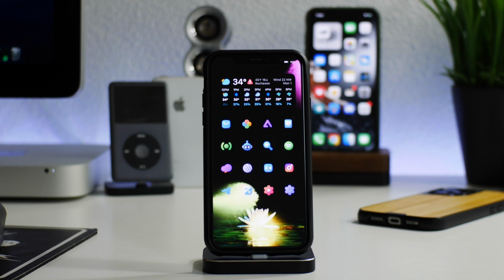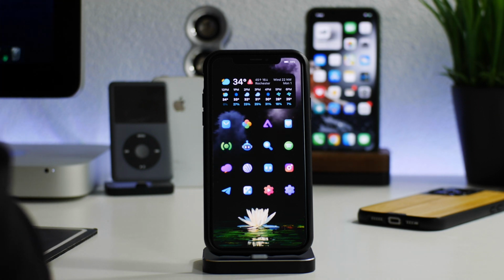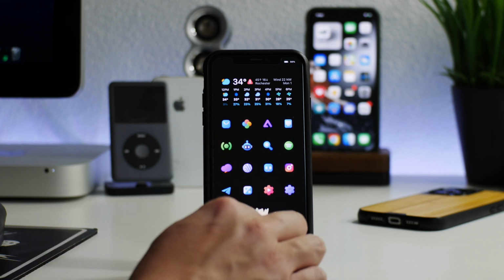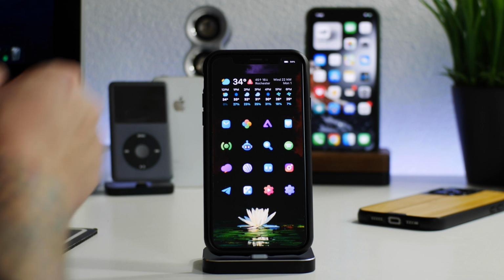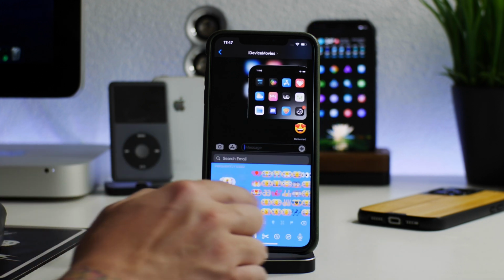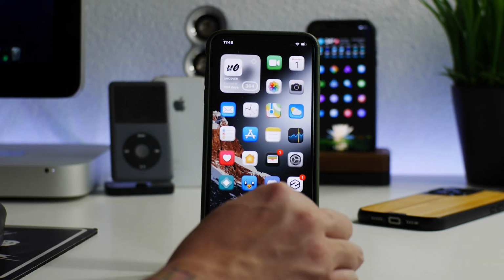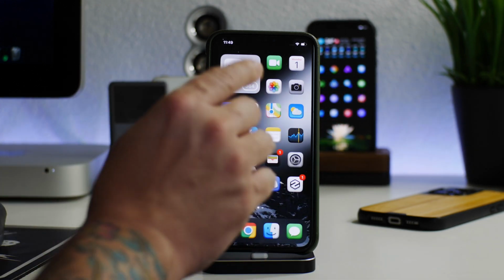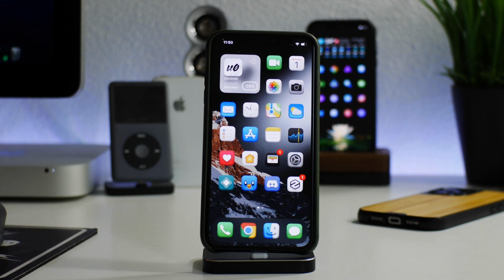The Best iOS 14 Tweaks - Episode 2: Updates Are Rolling Out (Tweaks 14.0 / 14.3)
Here is another lineup of some of the best iOS 14 tweaks you can try out! Most tweaks are working 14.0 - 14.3. Xen HTML is broken on 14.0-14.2 Hope to have an update soon.

Best Repos!

Tweak List

Zebra

Laetus

Prysm

QuitAll

DockX

Fluid Widget

DopeConvos

Themes
iPhone X - Gateau - Packix Repo
iPhone Xs Max - iOSX - Packix Repo

Easter Egg Tweak ;)
Cylinder Reborn - From Thumbnail

I TWEET TOO MUCH - FOLLOW

iHEAVEN DISCORD
COME CHILL & CHAT - BEST iOS SETUP SPOT

iDM REPO
ADD MY REPO IN CYDIA